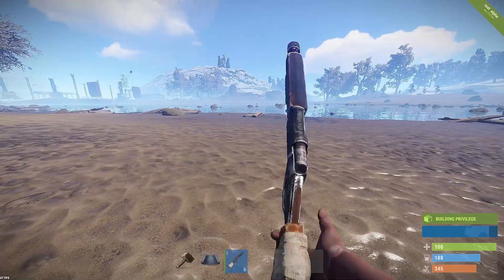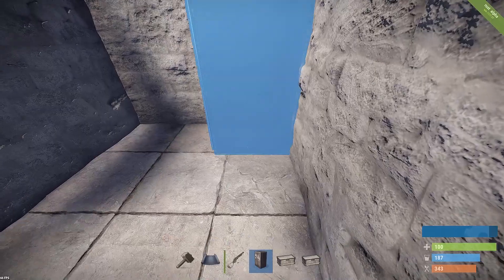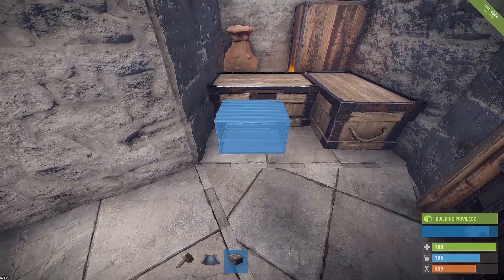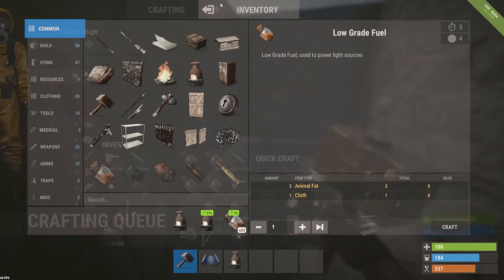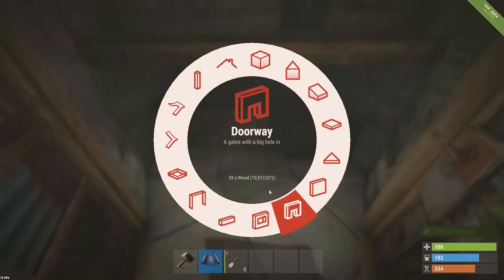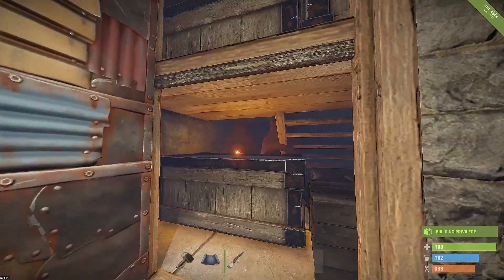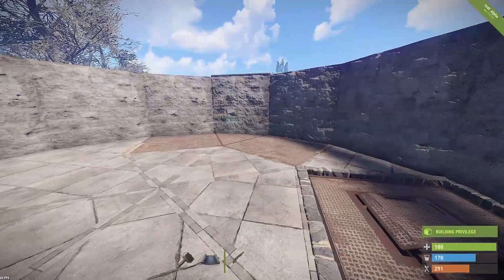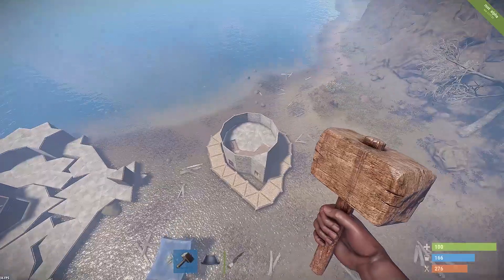[RUST] Freestyle Base Build - Starter To Perma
Here I build a simple Rust base for solo, duo or small groups for small cost and easily expandable and upgrade-able.

Completely unnecessary, but if you would like to donate, check the link below, and know that you are an absolutely amazing person!

MSI GT72 6QD Dominator G
GTX 970m 6GB
16GB DDR4
i7 6820HK @ 2.70GHz
MS-1782 MoBo
120GB Hitachi SSD + 1TB Hitachi HDD
17.3" 75Hz G-SYNC Monitor + 22" Samsung s22d390
LG G510s Keyboard
Shitty acer mouse.

Audio Specs:
Scarlett 2i4 Interface
Audio Technica AT-2035 Condenser Microphone
Audio Technica M40x Headphones

Game Description:
Rust is a survival video game in development by Facepunch Studios for Microsoft Windows, OS X, and Linux. Rust was originally released onto Steam's Early Access program on 11 December 2013. Similar to other games in the survival genre, the game tasks players to survive in the wilderness by crafting items using the materials they gather or steal. By the end of 2015, Rust had sold over 3 million copies on Steam.

Since the launch, it has added animals, hunting and the ability to craft armor and weapons. The game originally had zombies but replaced them with bears and wolves as computer controlled antagonists. As well as an over-powered helicopter for players to band together and take down.

Since its release, it has been met with mostly positive reviews. Reviewers praised the concept and gameplay, while noting that its unfinished state showed. As of the end of 2015, it has sold over 3 million copies and has a peak player base of nearly 60,000 players.